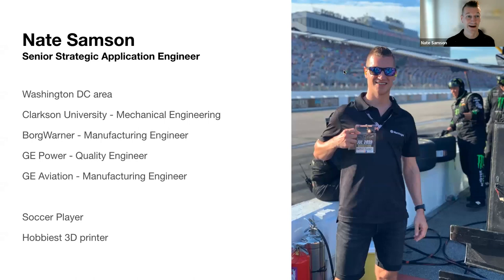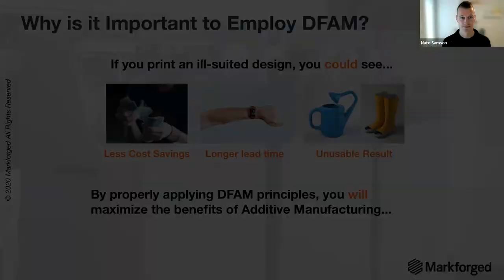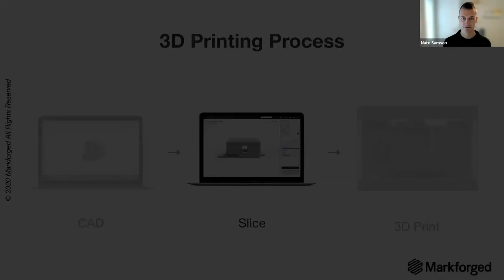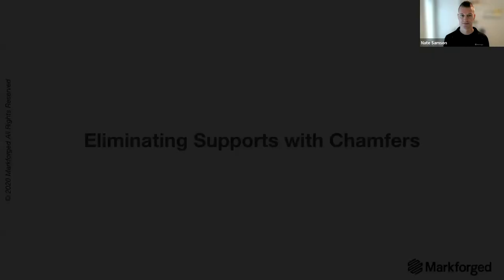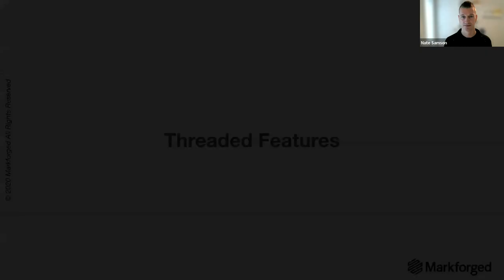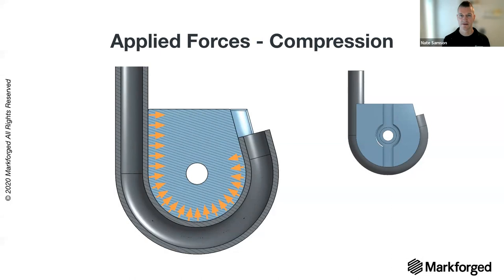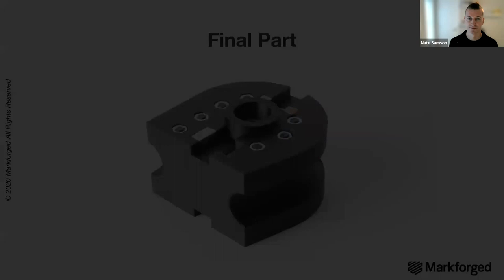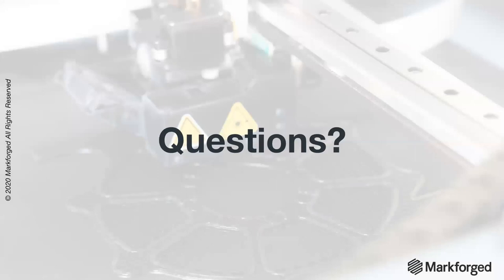Designing for Additive Manufacturing | Webinar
Senior Application Engineer Nate Samson takes us through the basics of designing for additive manufacturing - from major technical considerations to the Markforged-recommended process.

0:00 - Welcome
1:08 - Table of Contents
3:15 - What is DFAM
10:01 - Key FFF DFAM Considerations
15:50 - The 45 Degree Rule
18:20 - Examples
21:10 - Incorporating Hardware in Composite Parts & Examples
39:59 - Metal Threads
43:40 - Audience questions